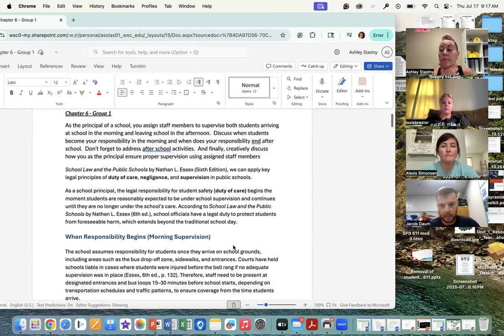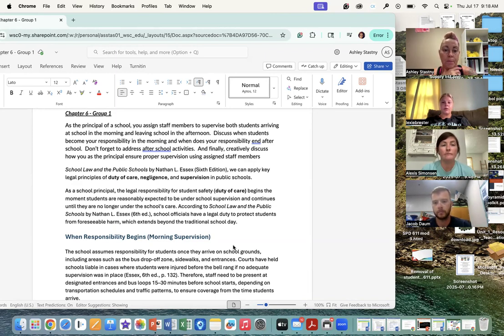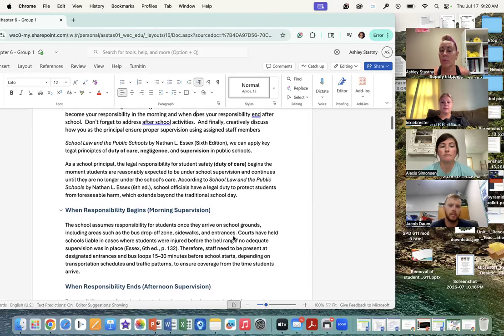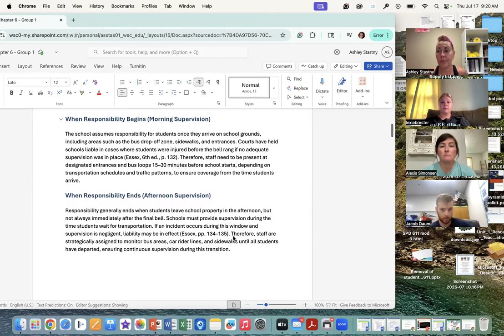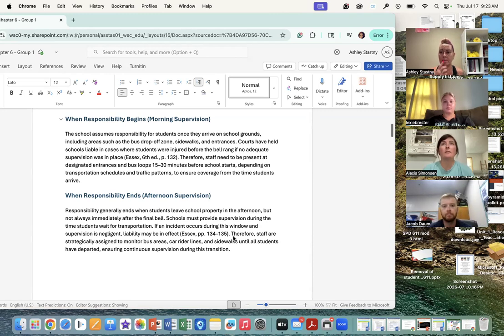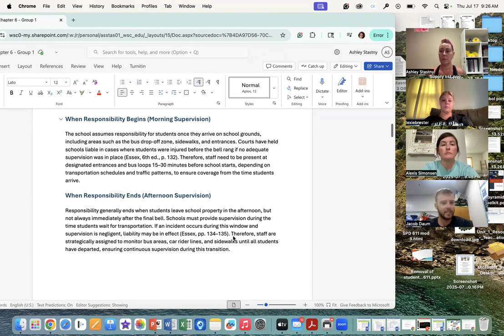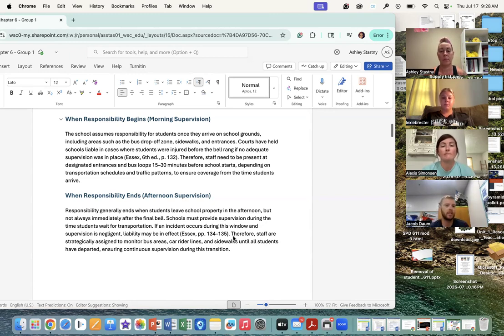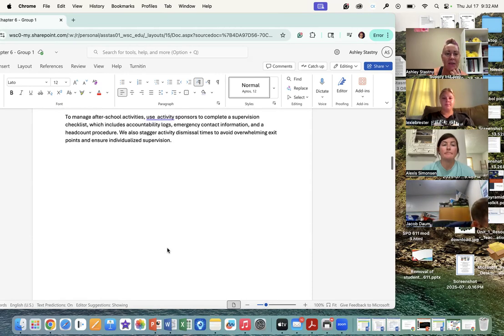Ch 6 discussion